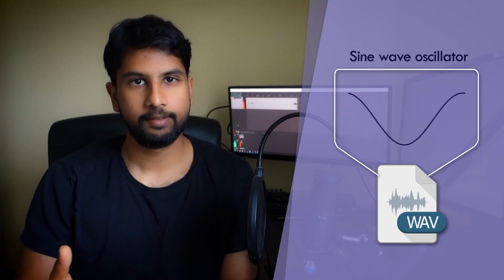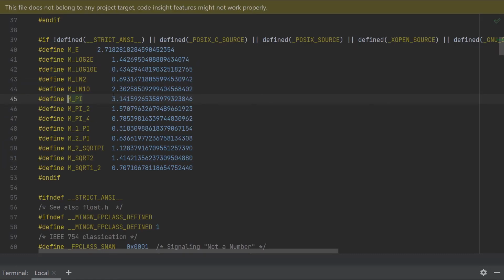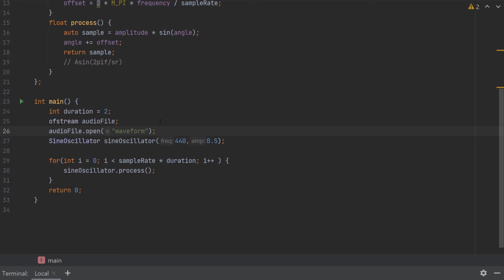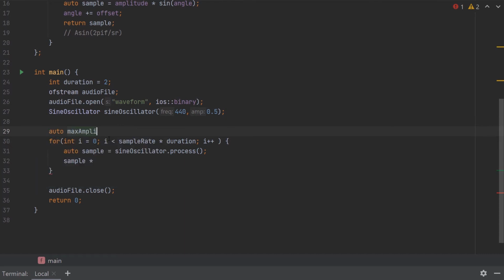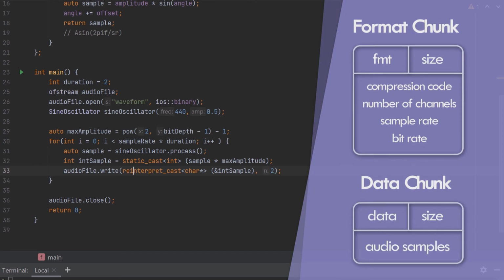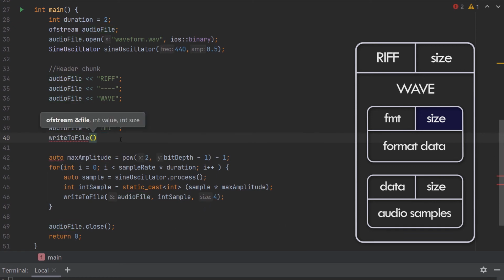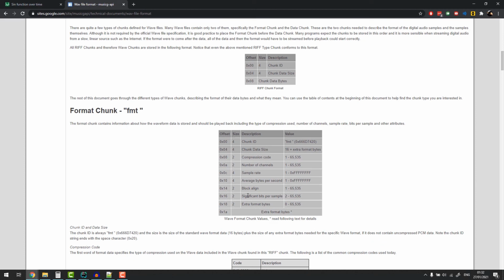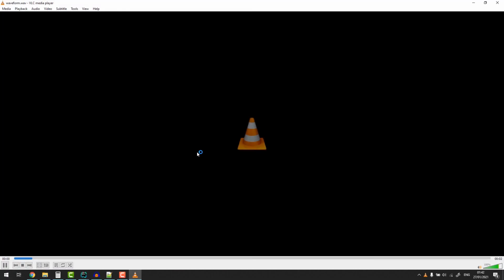Write a WAV file from scratch - C++ Audio Programming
A (not so) little tutorial about writing audio to a WAV file format. The program is written in modern C++, with an emphasis on understanding the .wav container file format. The tutorial also covers coding a snippet of a sine waveform that acts as the contents of the WAV file.

This video was done in tandem with another video called Containers and File Formats in the Digital Audio Fundamental series